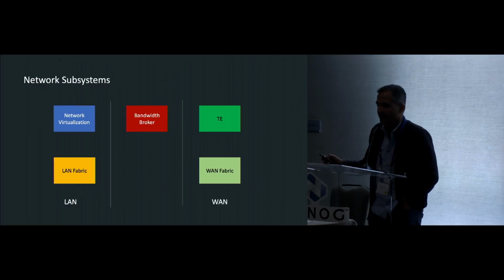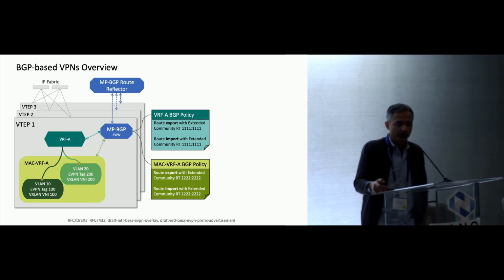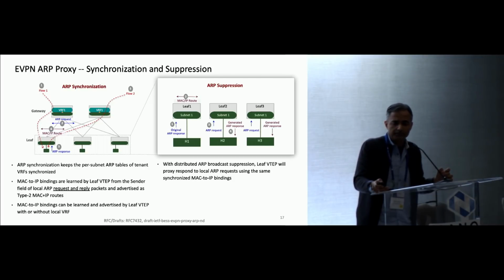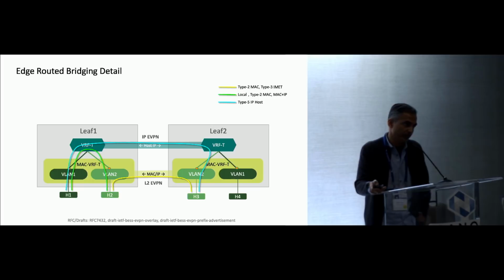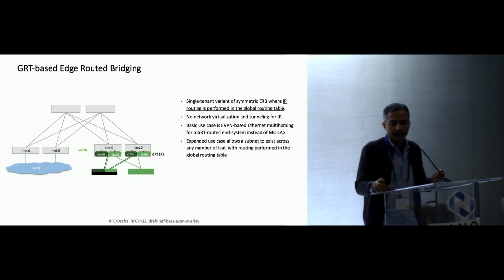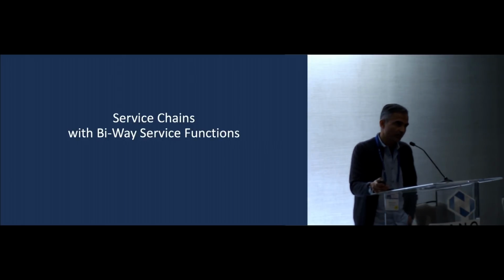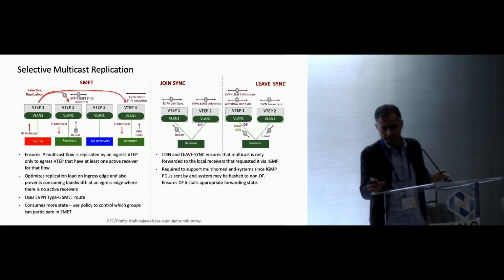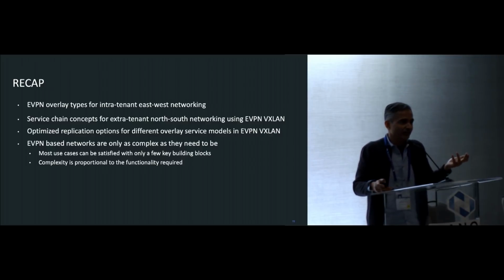Building blocks in EVPN for multi service fabrics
Despite its growing use as a Metro Ethernet protocol, EVPN was originally conceived to enable highly flexible and scalable LANs.  In this tutorial RFC7432 co-author, Aldrin Isaac, will cover key building block functions and service models with EVPN and how they might be leveraged to support diverse use cases in LAN fabrics.  Focus will be more on the ways to use EVPN and less on the inner workings of the protocol itself.

Topics covered:
- Building block functions and service types
- Special use cases
- Service chaining concepts
- Overlay replication